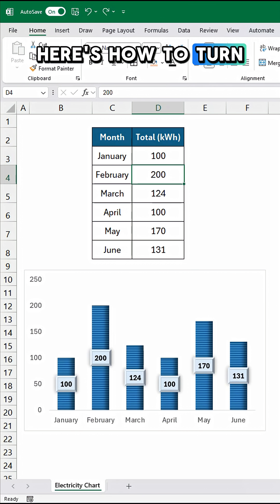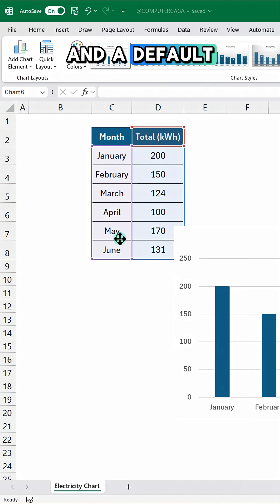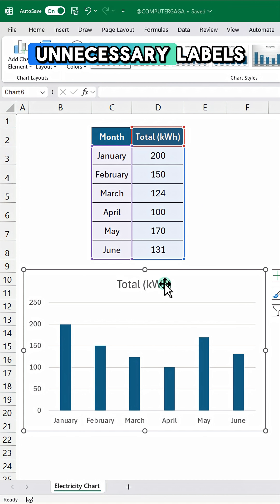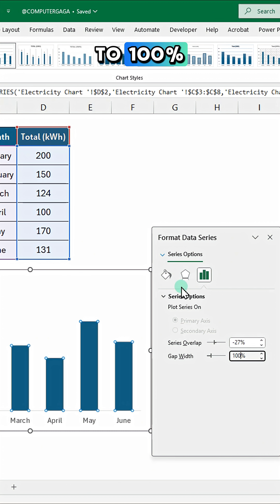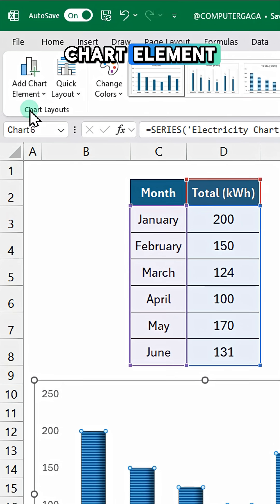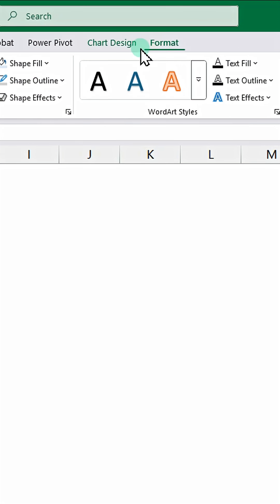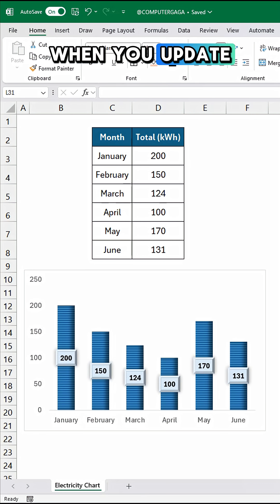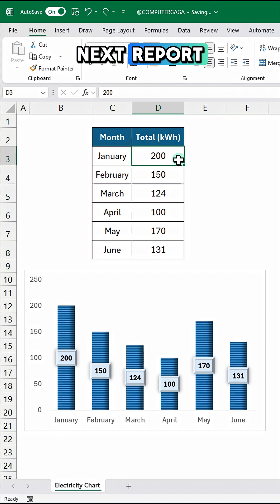Excel Tips #113: Turn Data into Stunning Charts in Seconds! 📊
Ready to transform your data into eye-catching charts in just seconds? 🎨📊 Dive into our simple guide and unlock the magic of visuals! Make your insights pop and impress your audience effortlessly!